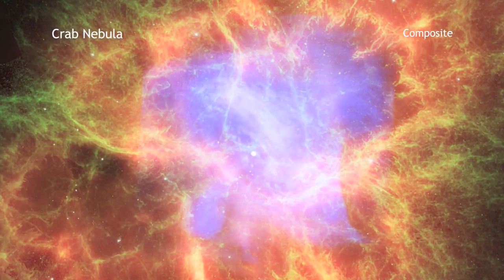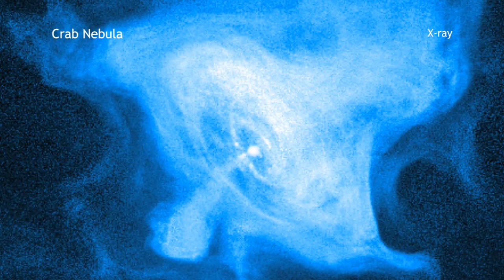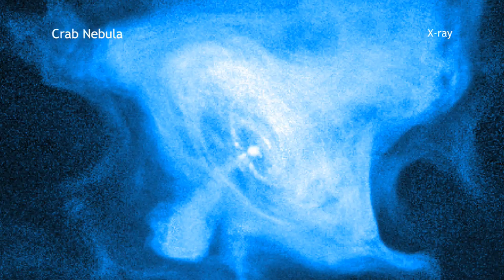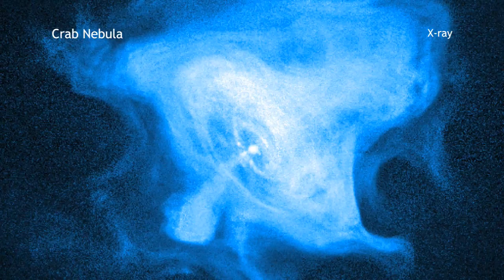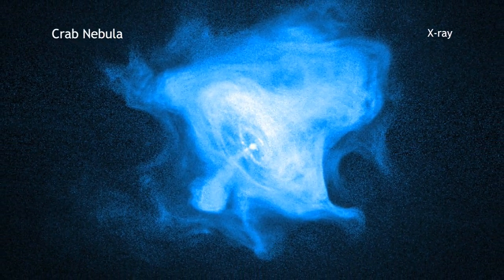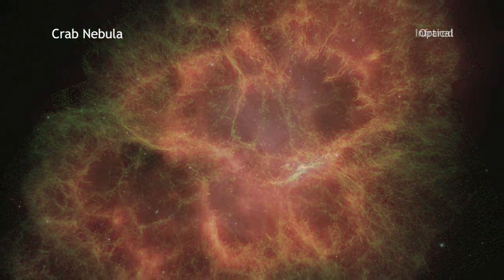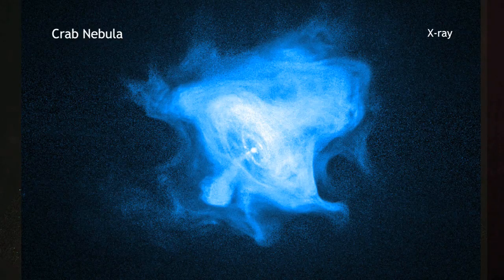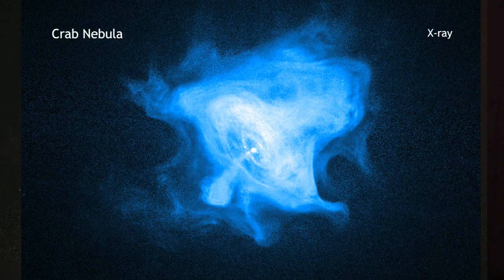Crab Nebula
'The Crab Nebula is one of the best-known images ever taken by the Chandra X-ray Observatory.'